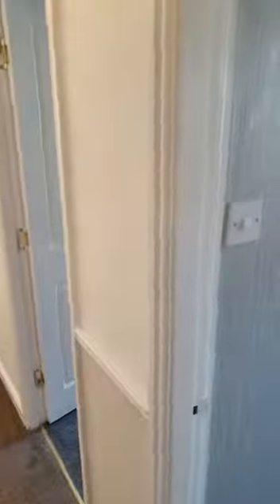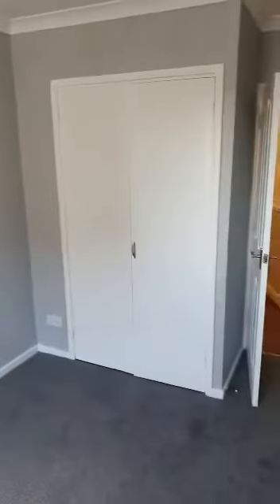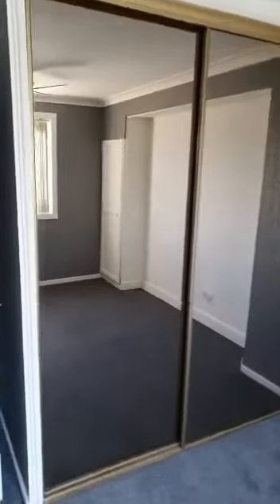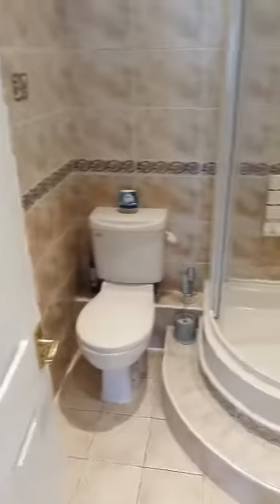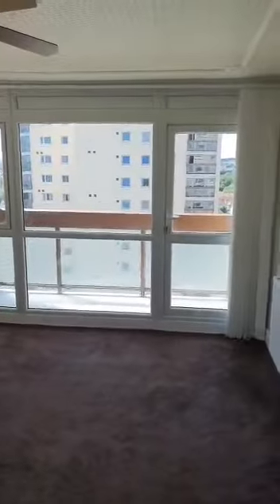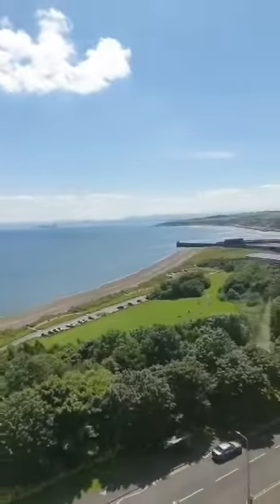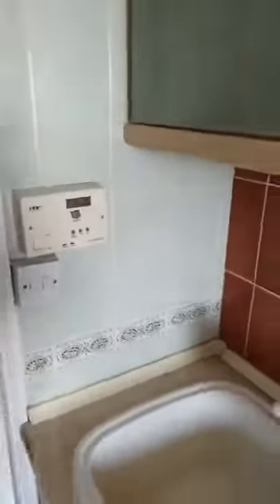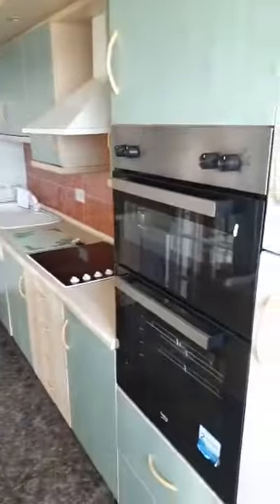FOR LET: 64 Ravenscraig, Kirkcaldy, KY1 2PU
Newley Decorated and spacious 2 Bedroom Apartment with picturesque views of the coast and close proximity to local amenities with transport links on the doorstep. A short distance from Kirkcaldy town centre, retail park, Fife College, bus station and main line train station. Ideal for a professional couple or young family.

To arrange a viewing please contact the office on 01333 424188